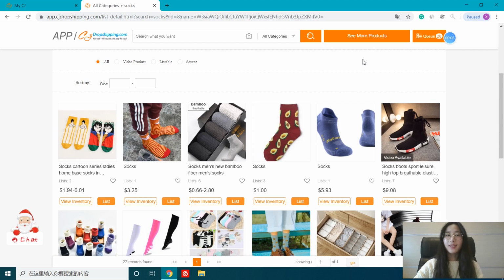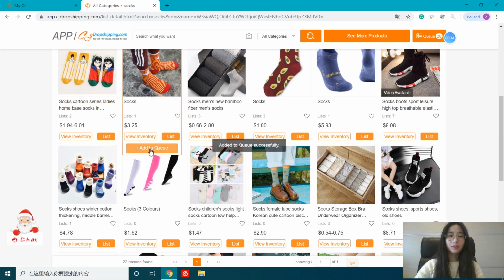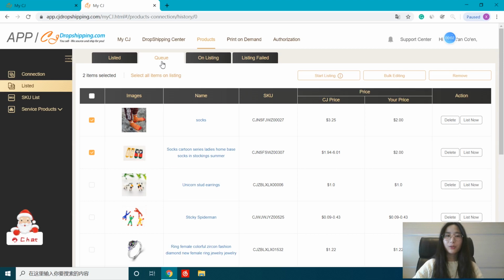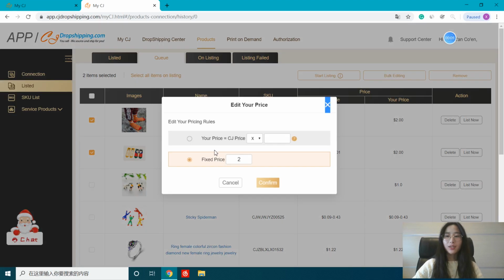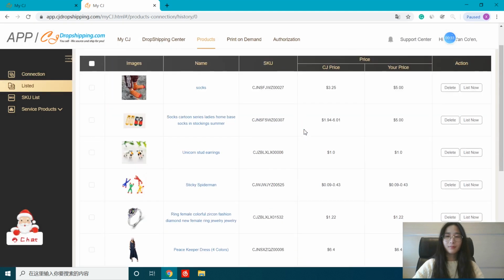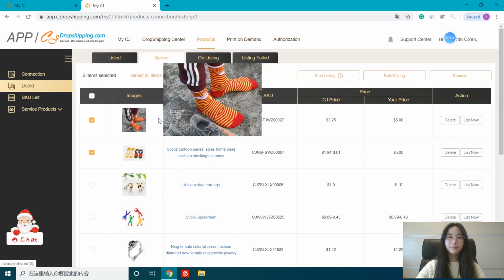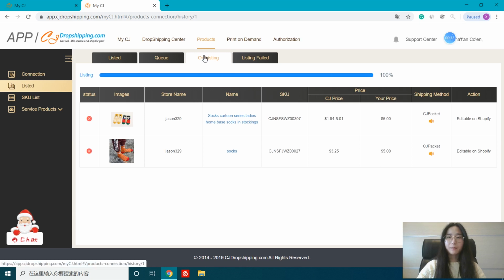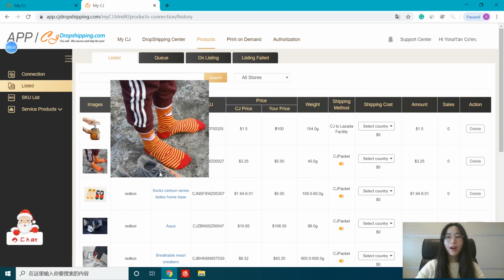How to Use CJ Bulk Listing Feature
To provide perfect service is always our pursuit but also the goal of all e-commerce companies. Therefore, we have updated our listing feature that you can bulk list our product to your Shopify stores. That means you don't need to list CJ products you want one by one. You can add them to the Queue and then list them at just one click. Hope you guys will like this feature.